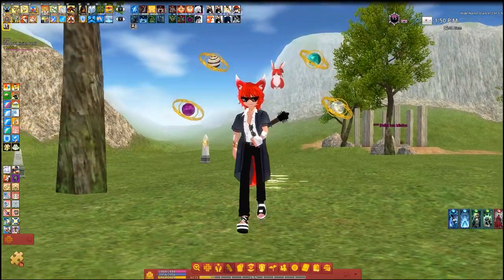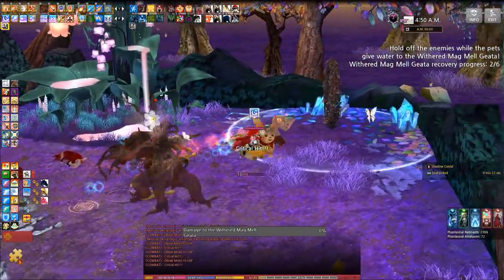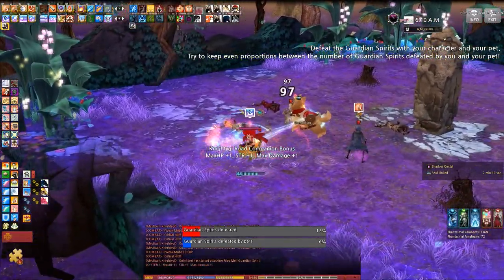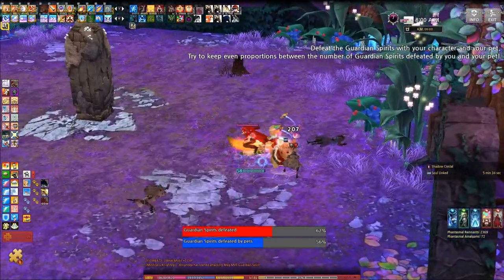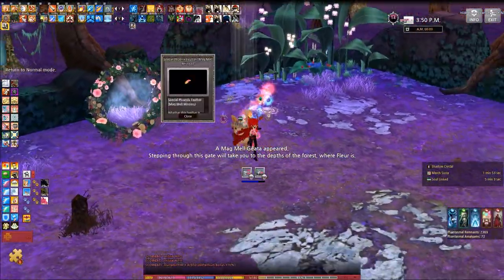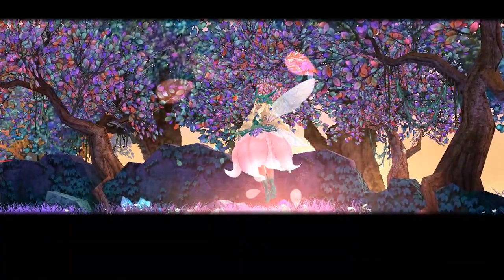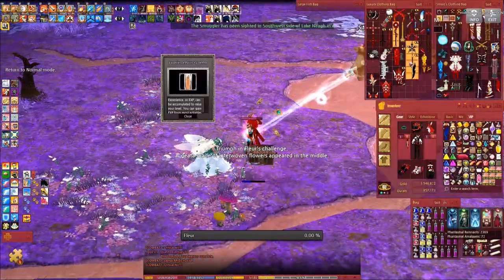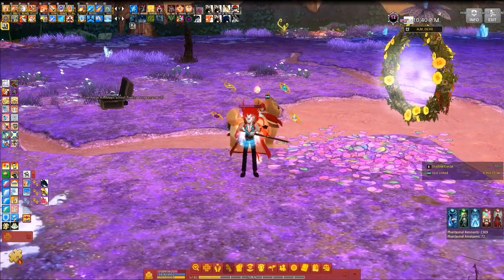Guess Who! | Forest of Four Seasons (INT) | Mabinogi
Welcome, welcome! This is a pretty long one but! Worth it? Maybe?! Have y'all done this one? Do you like it? Do you play with friends?! Either way if it's your first time and wanting to see how it's like in there!
This is a run-through, playthrough-- WALKTHROUGH! That's what they're called, of Forest of Four Seasons on INT. Solo too and all in real-time, so you can see all the mistakes I make! Isn't that great?! We all do em. Anyway, until the next.
00:00 - OP
00:13 - Intro
01:15 - Raccoon Helper
03:30 - Pet Co-Op
10:21 - Stop the Predators!
13:40 - The Great Imp Race
19:25 - Boss!

-Like the art?! Feel free to check out my IG where I post drawings I make of mabi art, my friends and random drawings I post